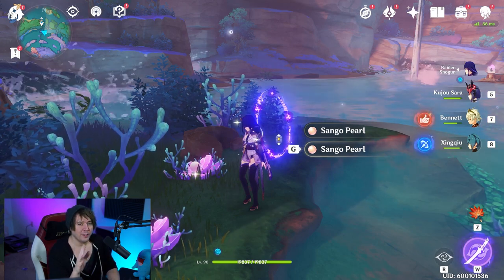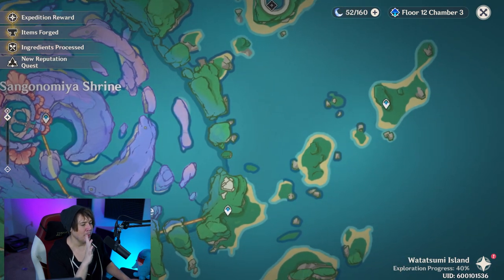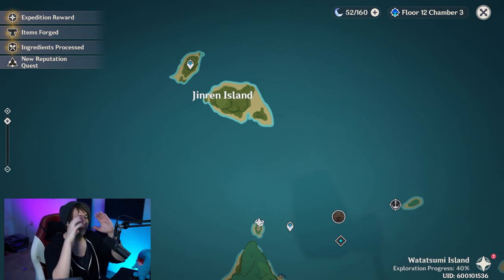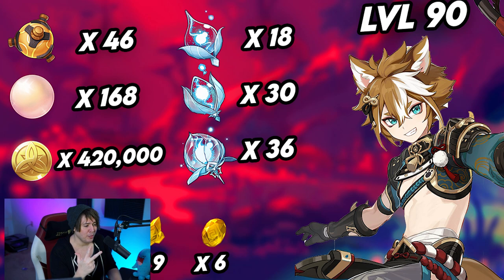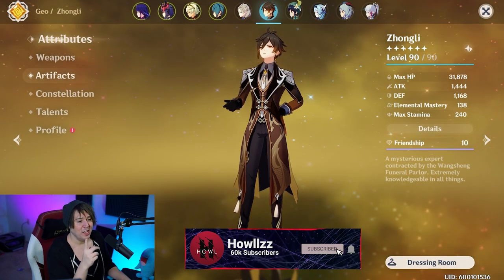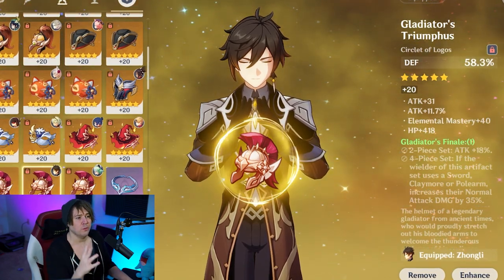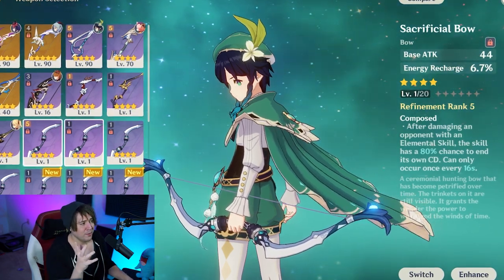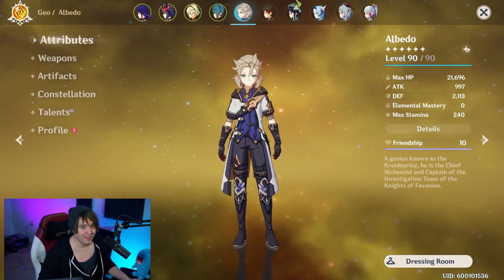GET THESE Gorou Preparation Material Guide | Genshin Impact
Gorou Material PREPARATION Guide in Genshin Impact! Everything needed to max Gorou Level, Talents & Gorou Preliminary Build Guide.

Youtube Members!